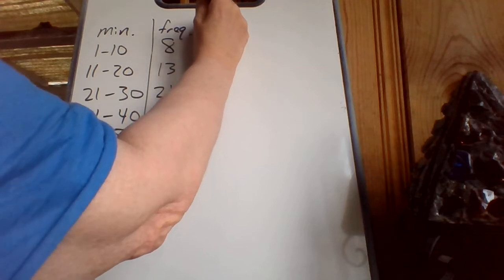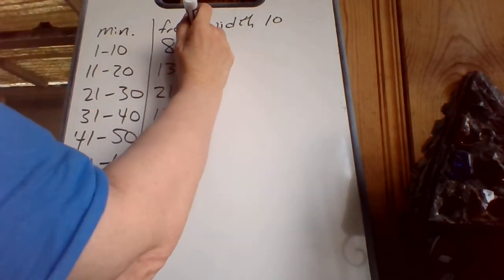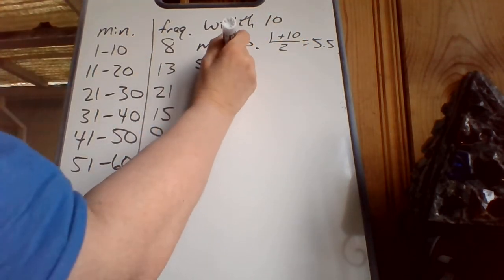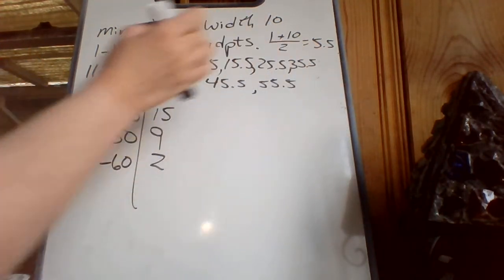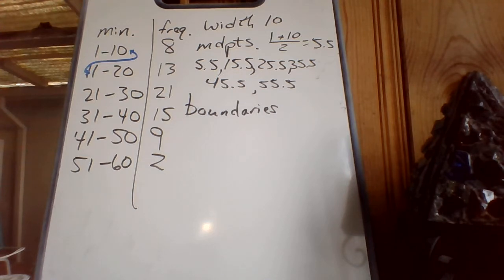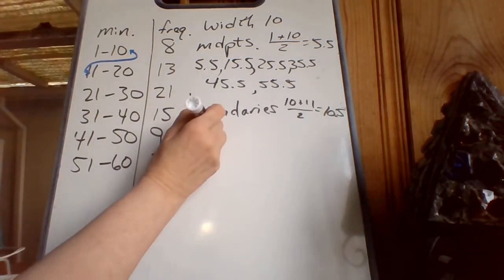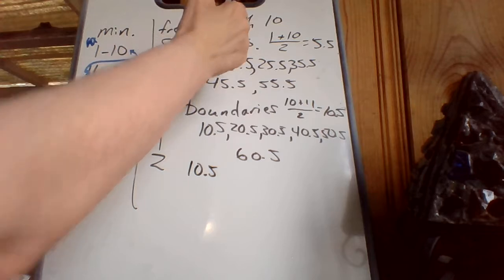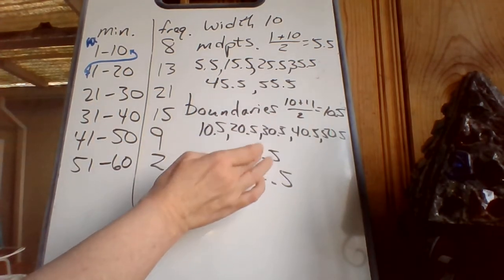Exam review 1 question 3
width, midpoints, boundaries